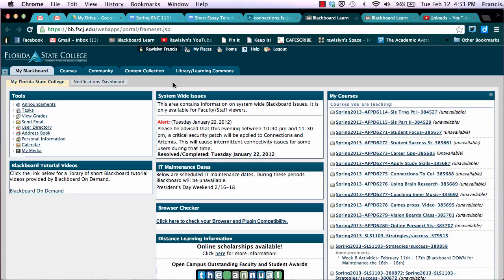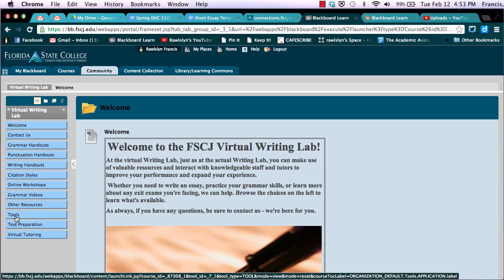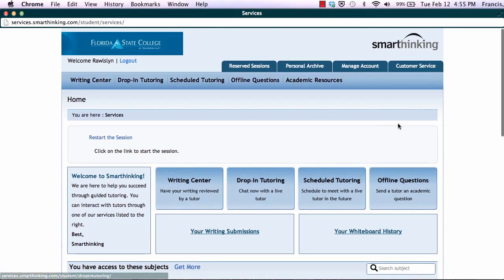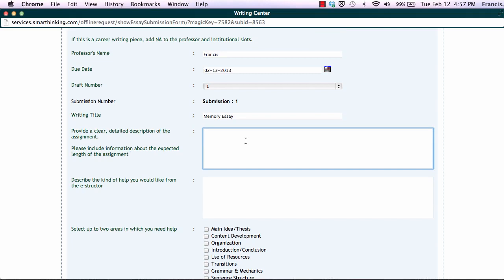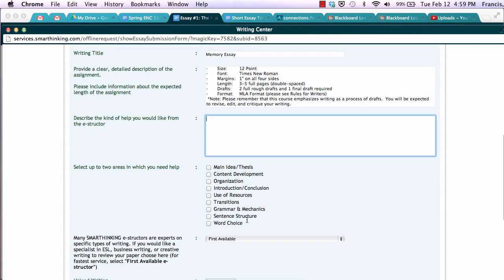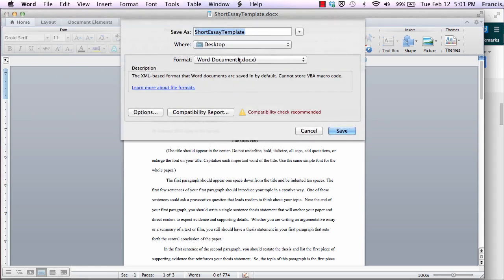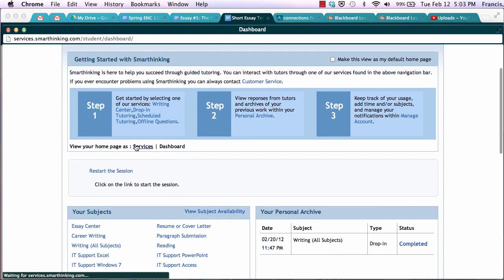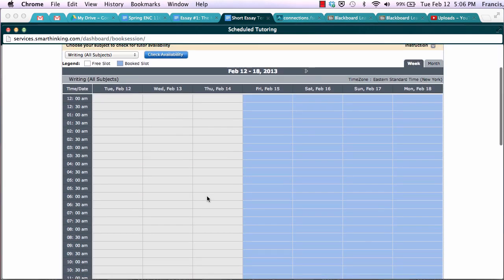How to Access Smarthinking - Version 2 (Spring 2013)